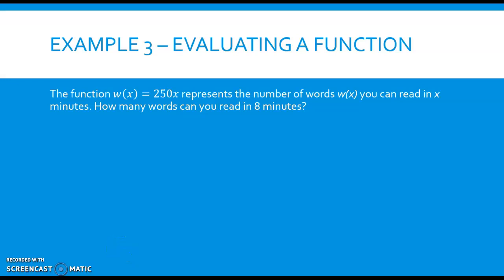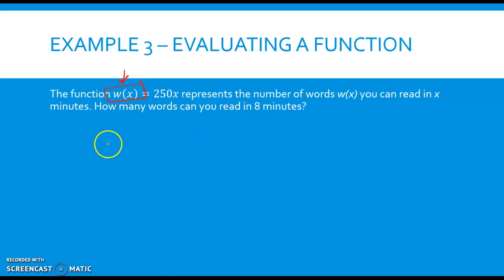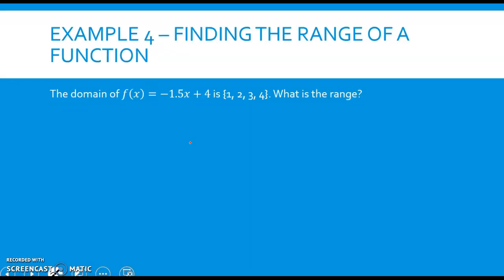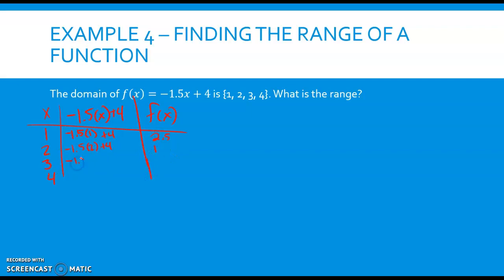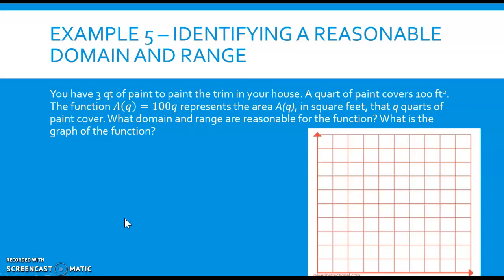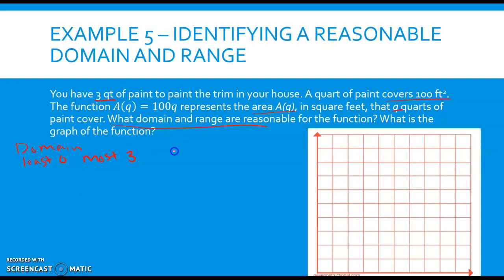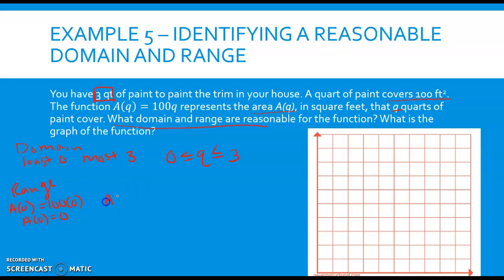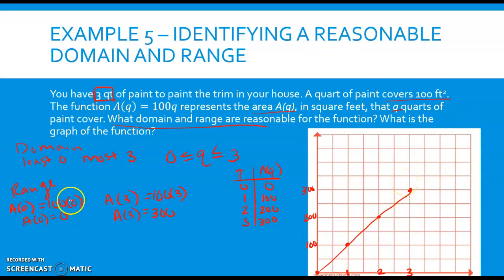4.6 Formalizing Relations and Functions Pt 2